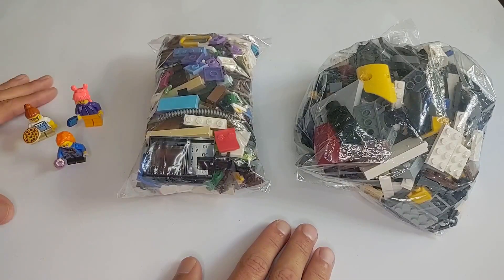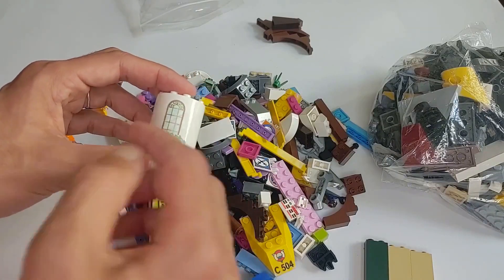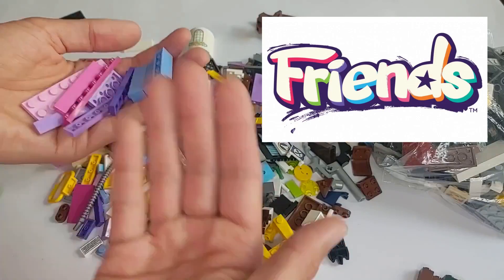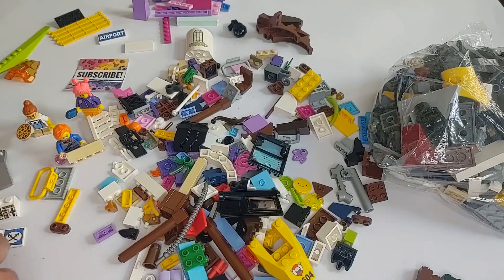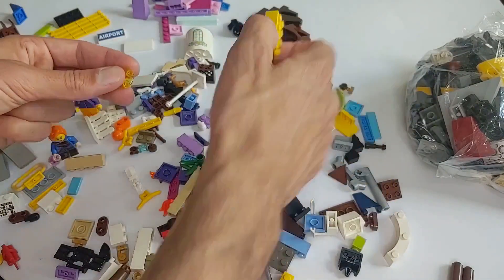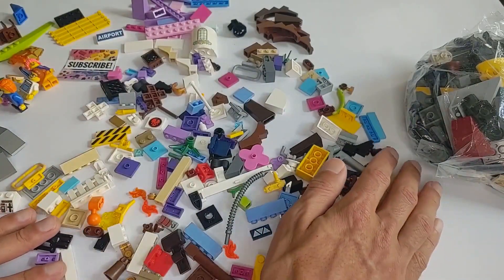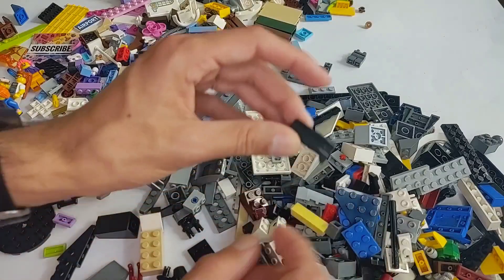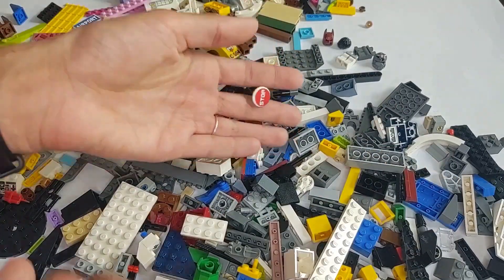Lego Triple Haul: Minifigures, Bulk & Thrifting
Second channel: @Aaron.Rants.Reviews

0:00 Minfigures
1:07 Bulk Bricks
9:40 Thrift Finds